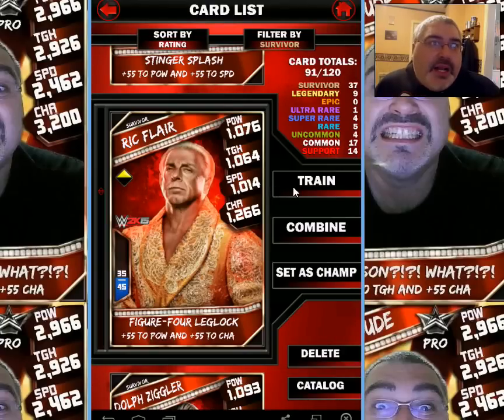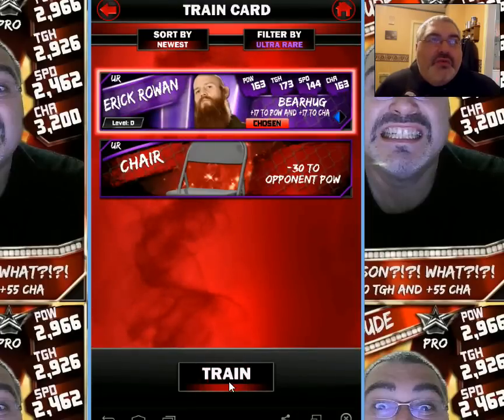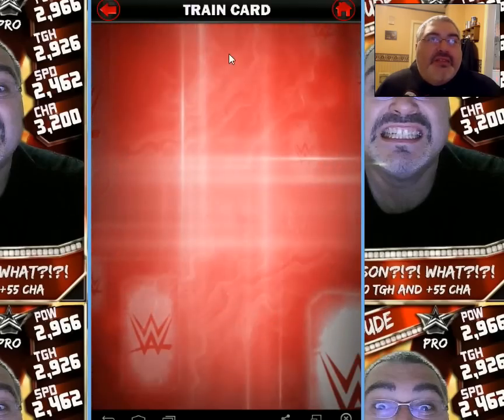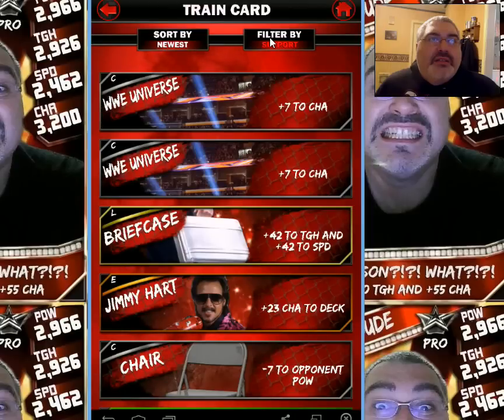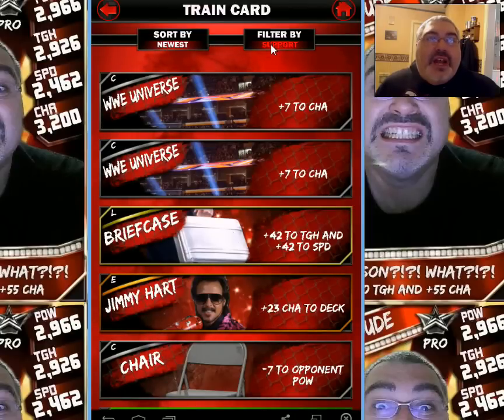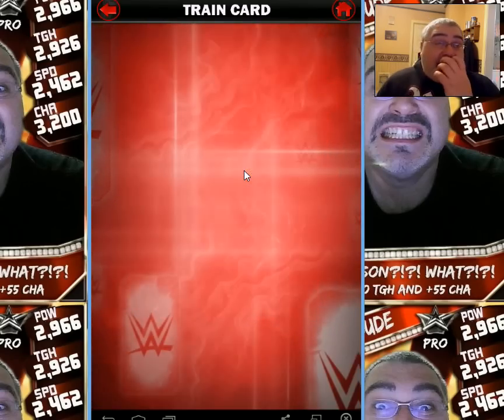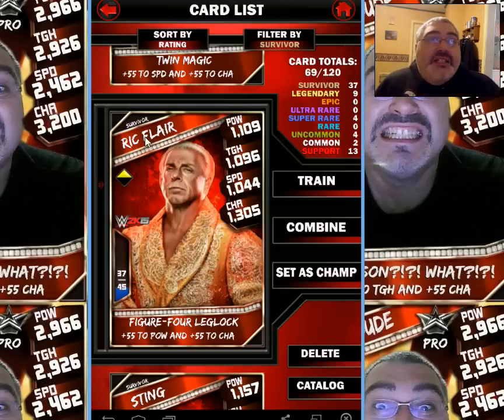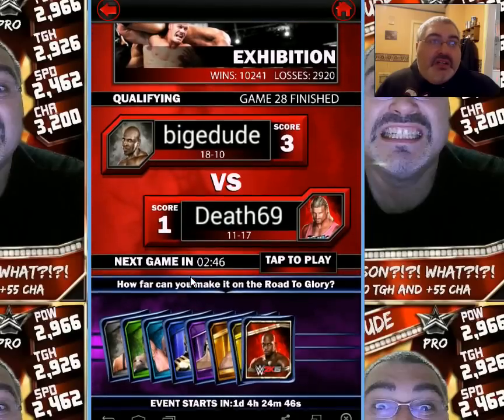WWE Supercard #165 - FUSION Cards Revealed!!! Cool Stuff!!!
So, anyone that thought the game might be over with the Nikki Bella RTG just got a big wake up call!!! The Fusion Cards will change EVERYTHING (maybe!) hahah!!! Leave your reaction to these new cards and your theories in the COMMENTUNITY below!!! YEAHHH BUDDAYYYY!

Q: How do you play games on your computer?
A: I use Bluestacks App Player, sometimes Andy Android Emulator.

Q: How do I get Bluestacks?
Then download it...

Q: I can't get WWE Supercard on Bluestacks. Help?
A: Use the search feature. Search 'wwe supercard'. Below the 'line', click on the 'Search in Google Play' area. It's there!

Q: How do I make a Second account?
A: Log out of the game under Options. Enter the game again with the 'different mode' checked (For example, if you connected with Google+/iOs, switch to Facebook), start 2nd account.

Q: What recording software do you use/broadcast with?
A: I use Action! Recording Software

Q: How can I level up fast / increase tier / do better in WWE Supercard?
A: Play a bunch, train your cards, Make Perfect Pro's (max out BOTH of your cards BEFORE you combine them), Play in People's Champion and Road to Glory events.

Q: Can you give me any tips?
A: There are tips and tricks in EVERY episode - just watch :-)

Q: Will you give me a shoutout?
A: Not like that. There are plenty of ways to get them 1) Be an active member in the Commentunity (Comments section) 2) Come to the Live Twitch broadcasts and chat/ask questions there 3) Random easter egg hunts in videos

Q: Who's your favorite wrestler?
A: It changes every week. Seriously. I'm not a mark for anybody :-)

Q: What's the best card / card you want / etc?
A: Blue Survivor Virgil - It's the best card in the game!! In EVERY GAME...

Q: Are you really a teacher?
A: Yes! I am in my 18th year as a Jr. High Choir/General Music Teacher.